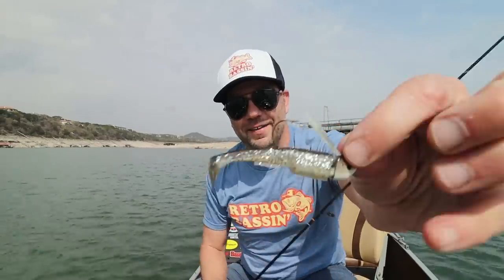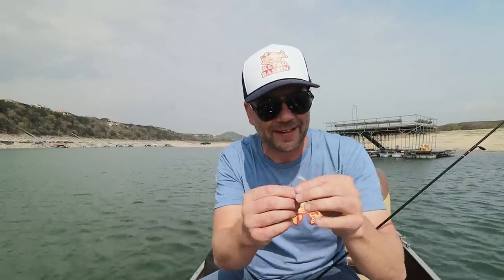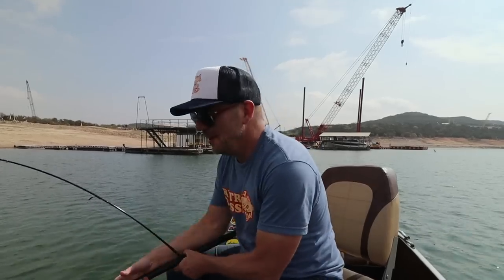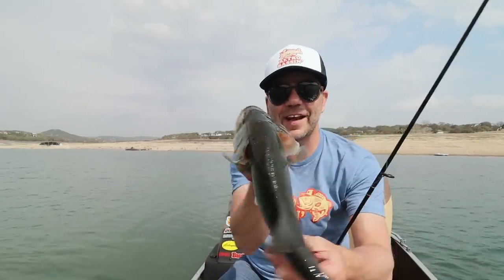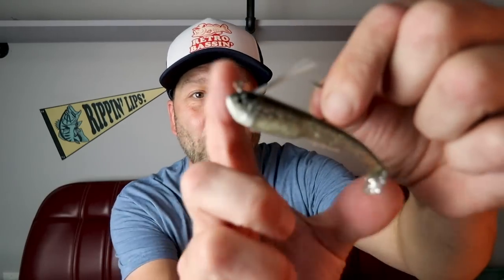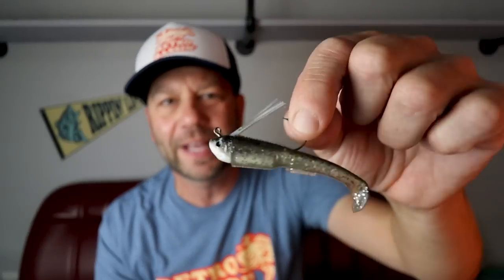This ‘90s SWIMBAIT is my new secret weapon! (Collect & Catch)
This week on the Retro Bassin' show, we take a look as a little-known, discontinued, 30-year-old swimbait from Lunker Lure. Part of the Rattle Back line, the Minnow Head Jig is a dynamite, finesse swimbait with a ultra-tight wiggle. In this episode we take a look at some old Lunker Lure ads and also take the Minnow Head Jig out on Lake Travis outside Austin, Texas, to see if it can still catch largemouth bass today!